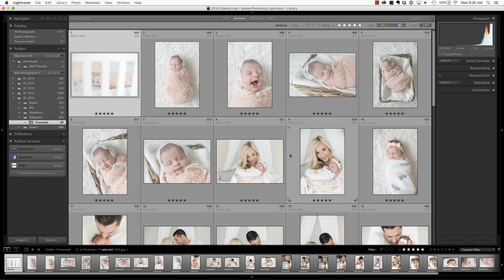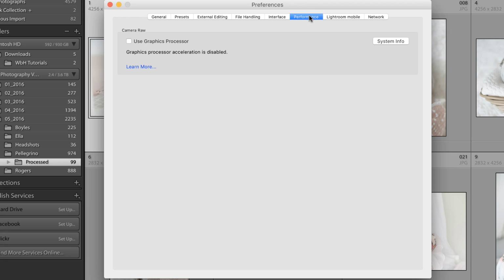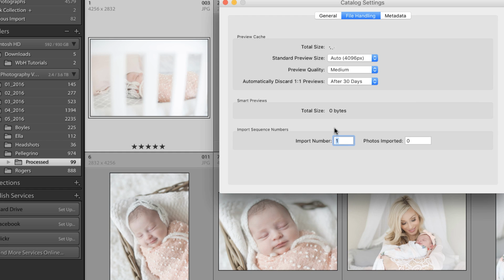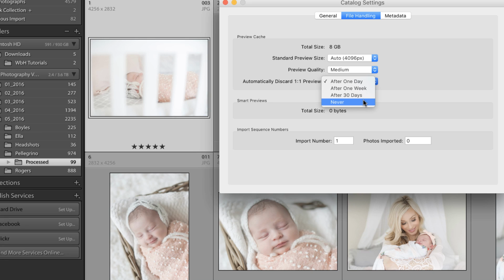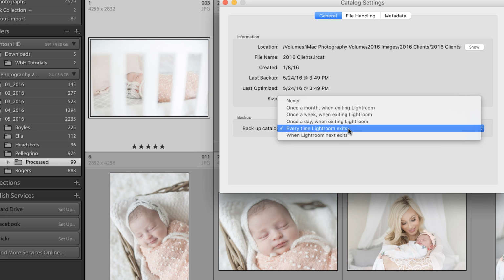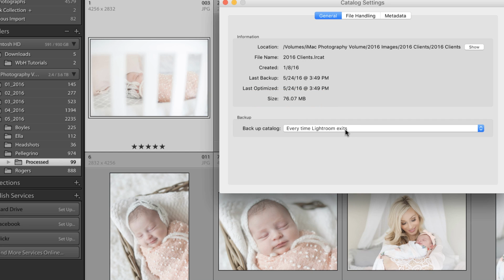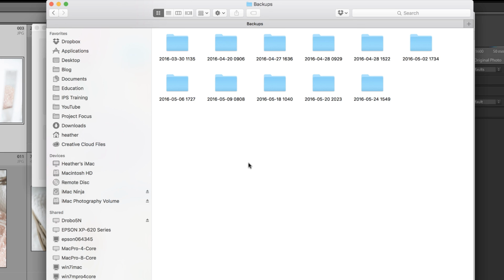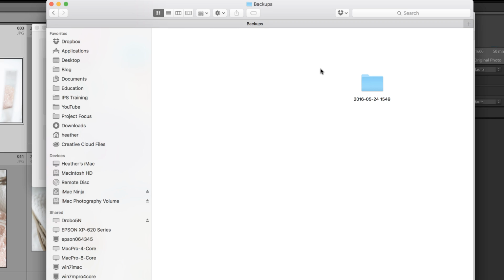Lightroom Tutorial - Hard Drive Full?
In this free video I share how to free up hard drive space by examining where/how Lightroom is storing catalogs and preview files. This will help if your hard drive and/or Lightroom are running slow.